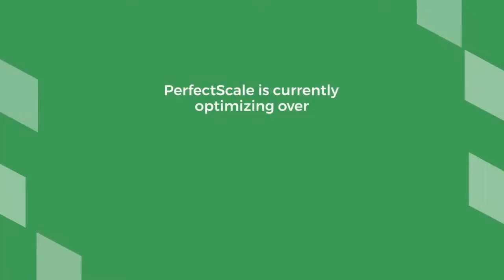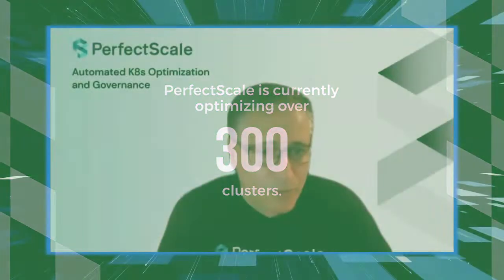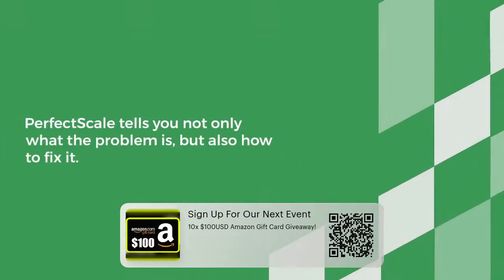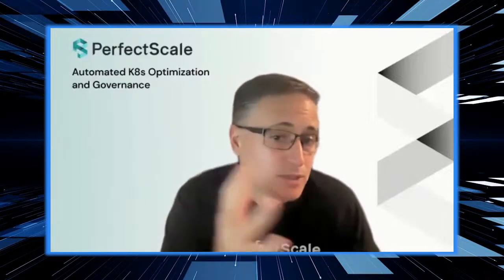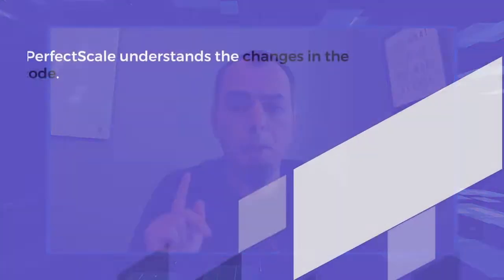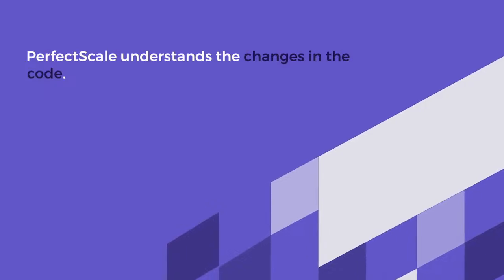PerfectScale: Streamlining Kubernetes Operations for Peak Performance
🔴 [LIVE] - Announcing Truth in IT's first YouTube LIVE streaming event this January 19th starting at 12:00 pm EST...

Make sure you register for any and all upcoming TruthInIT Live webcast events on the TruthInIT website to earn multiple chances to win a $100 Amazon gift card just for attending any Live Webcast...

👀 To Watch this Live Stream hit the "Attend" button below.

Join Mike Matchett from Small World Big Data as he delves into Kubernetes performance optimization with PerfectScale's experts, Amir Banet and Eli Birger. Discover how PerfectScale's automated management platform redefines Kubernetes operations, balancing cost reduction with system resilience for optimal resource utilization.

The conversation will explore technical aspects of Kubernetes management, showcasing PerfectScale's role in simplifying resource allocation. The platform addresses over-provisioning and under provisioning, ensuring peak performance and resilience while significantly reducing cloud costs.

PerfectScale emerges as an essential tool for DevOps, SRE teams, and financial managers, offering a streamlined approach to cloud operations and substantial savings, making it a cornerstone for efficient cloud management strategies.